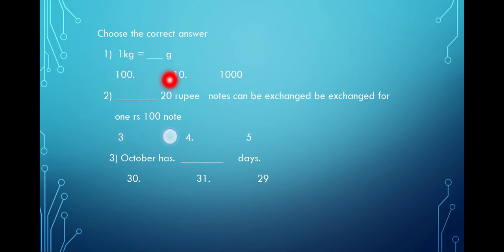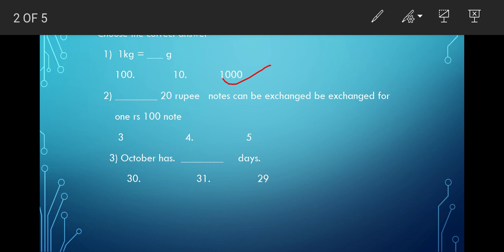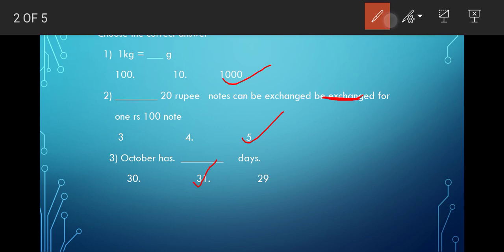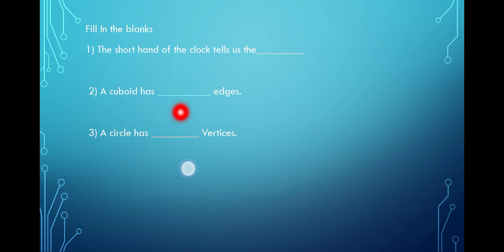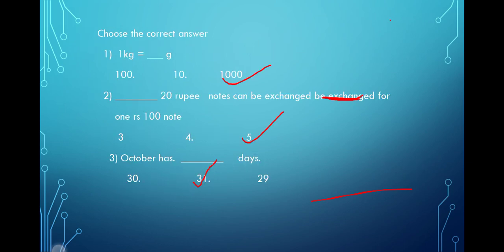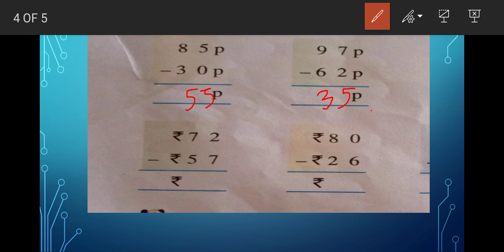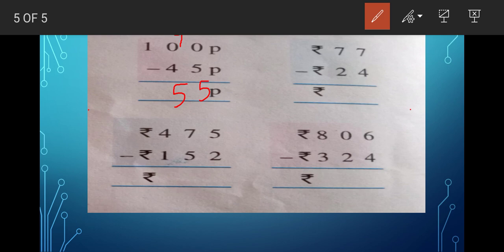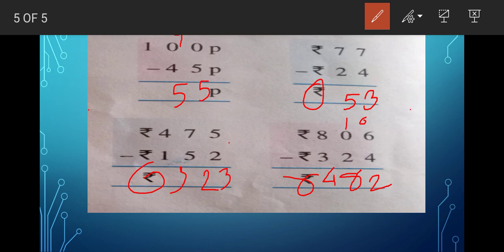Class ll Mathematics, Revision for Annual Exam